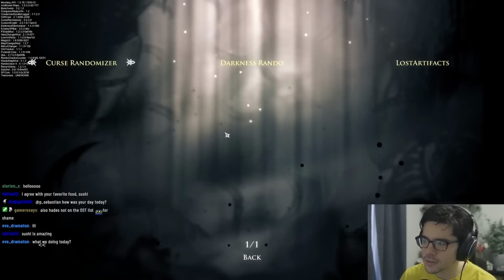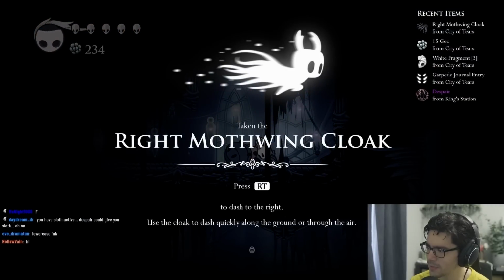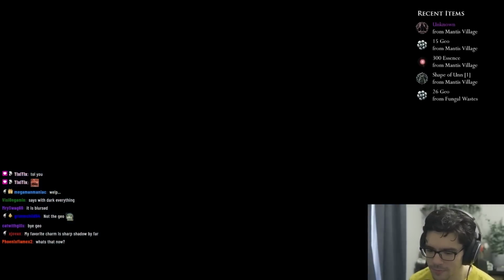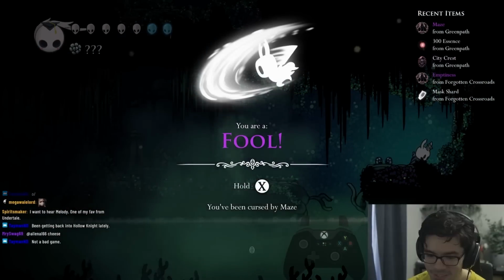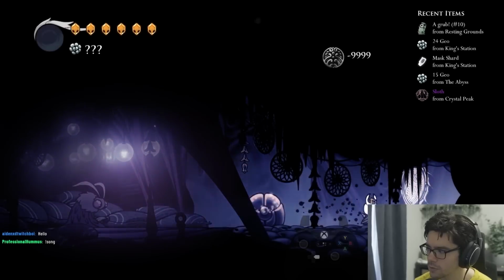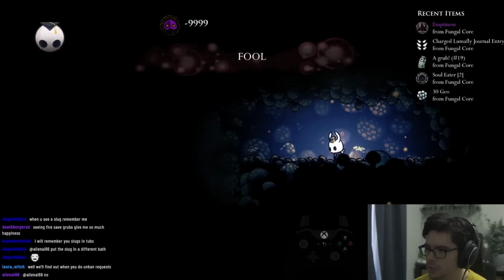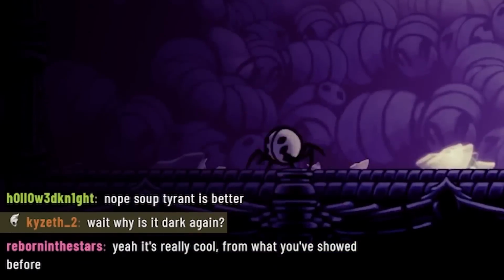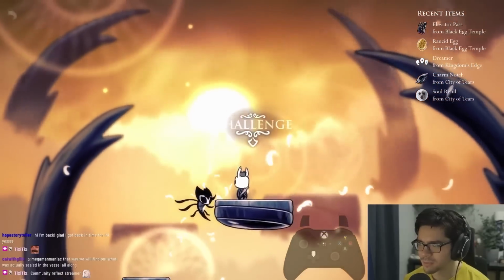I Combined Two Of The Most Cursed Randomizer Settings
▶ MUSIC
Super Mario 64 - Title Theme
Super Mario World - Overworld Theme
Knuckles’ Chaotix - Midnight Greenhouse
Sonic Colors - Planet Wisp (Act 3)
Kirby Super Star - Cocoa Cave
Sonic Colors - Tropical Resort (Act 2)
Pizza Tower - Wudpecker (Gnome Forest B)
Kirby Super Star - Gourmet Race
Sonic Colors - Planet Wisp (Act 2)
Celeste - Resurrections
Super Mario Sunshine - Delfino Plaza
Knuckles’ Chaotix - Door Into Summer
Yoshi’s Island - Underground Theme
Sonic 06 - White Acropolis (Snowy Peak)
Sonic Spinball - Title Theme

▶ CHAPTERS
0:00 Intro
1:55 Randomizer
37:49 Pantheon of God Gamers